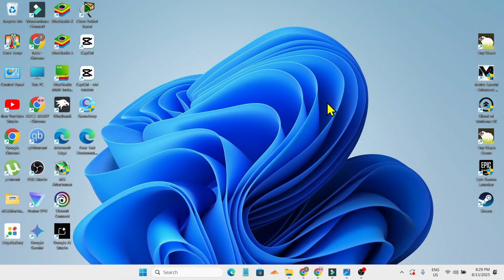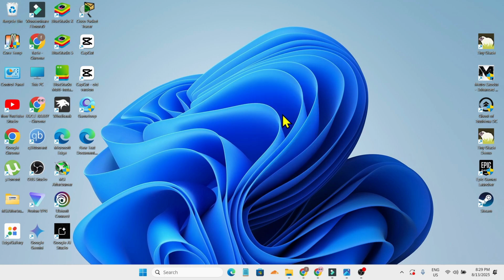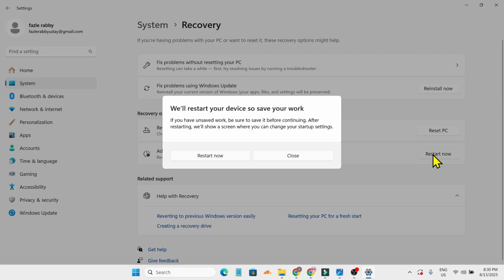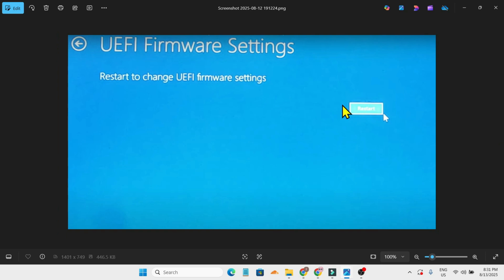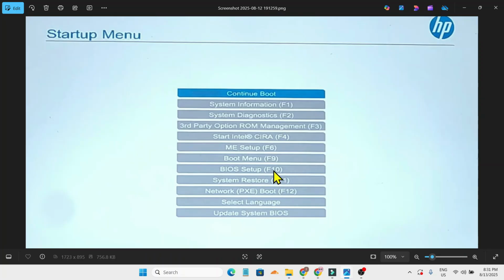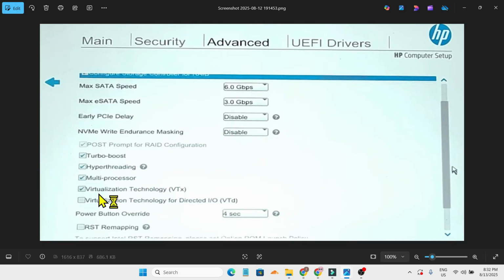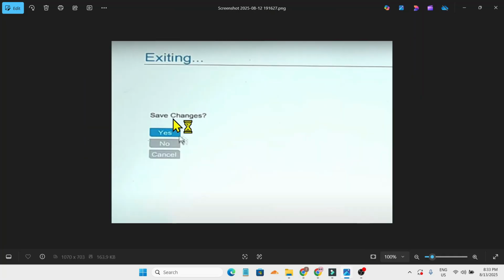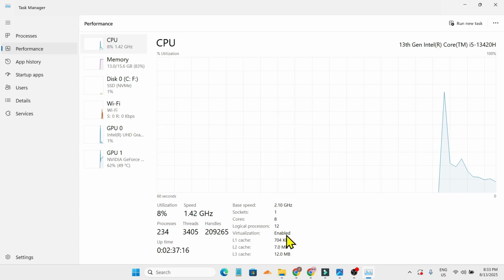How To Enable Virtualization In Windows 11 | Turn on virtualization on Windows 11 PC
Looking to supercharge your Windows 11 experience in 2025? This comprehensive tutorial is your go-to resource for enabling virtualization, step-by-step walkthrough of the entire process. From identifying if your system supports virtualization to navigating the intricacies of your BIOS/UEFI settings, this guide has you covered.
By the conclusion of this tutorial, you will have a complete and thorough understanding of how to enable virtualization in Windows 11. This knowledge will empower you to unlock a new level of productivity and explore advanced computing possibilities.
Don't miss out on more in-depth Windows 11 guides and tech tutorials. Share this essential guide with anyone looking to optimize their Windows 11 setup for peak performance. Together, let's unlock the full potential of our technology.

enable virtualization in windows 11 bios
how to turn on virtualization in windows 11
how to enable virtualization in windows 11 hp
virtualization not showing in task manager windows 11